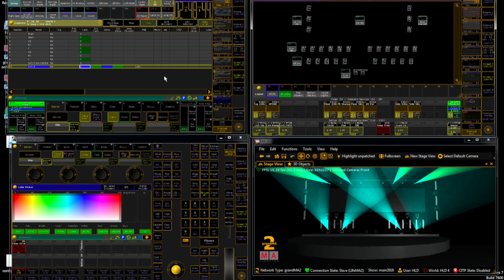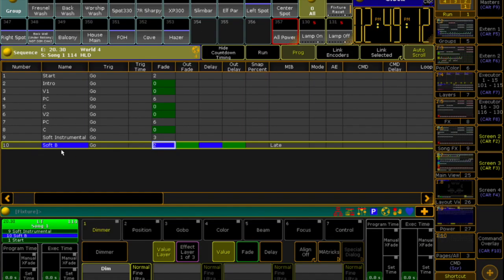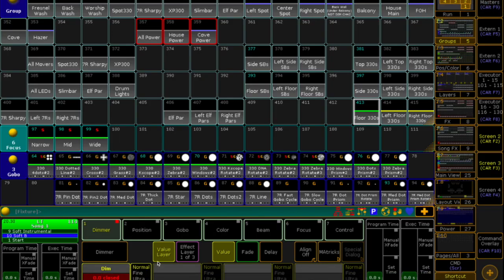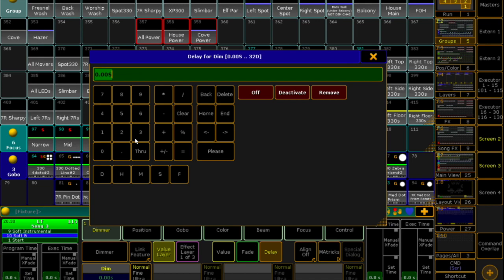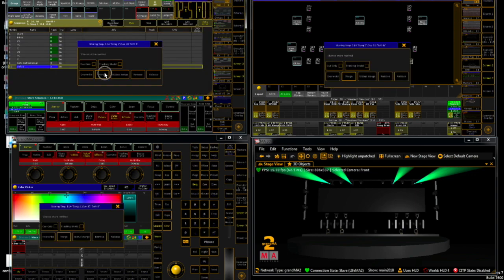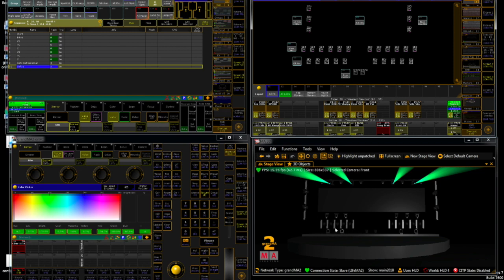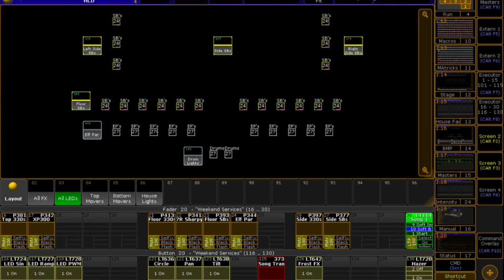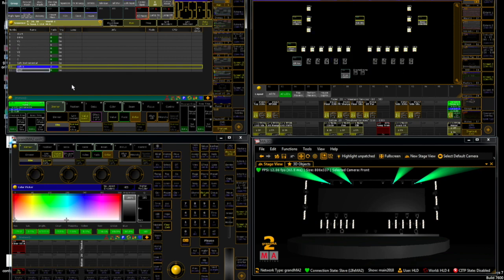Programming Songs PART 7